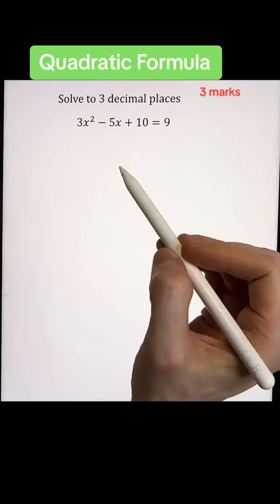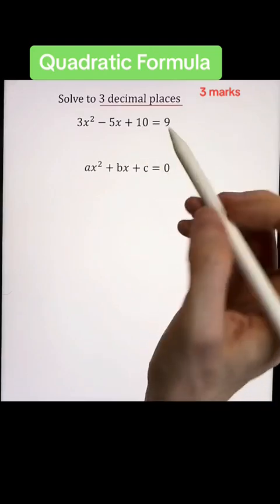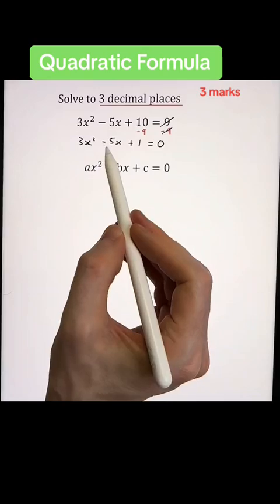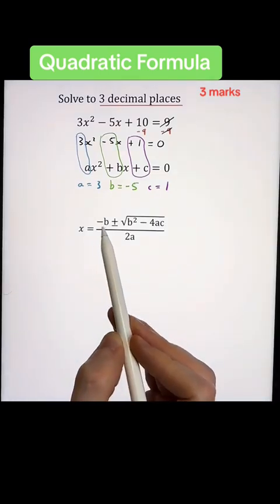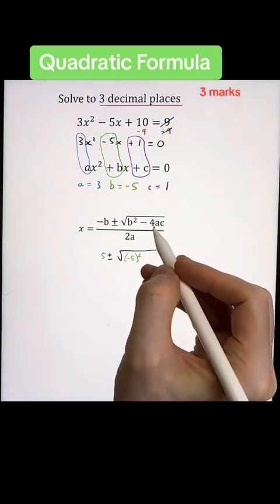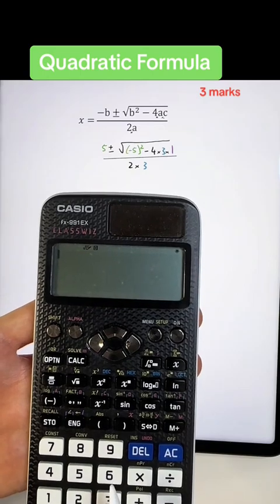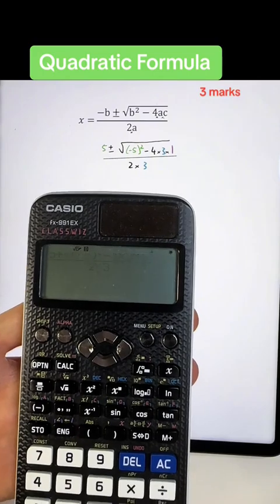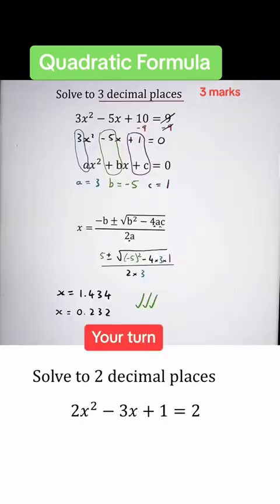masstik freegcsemathsteacher 948 474